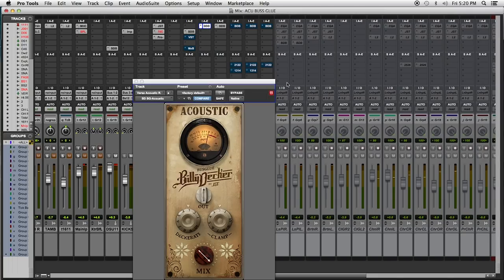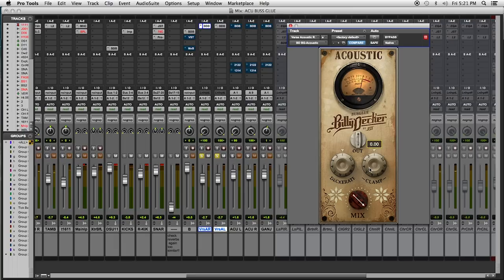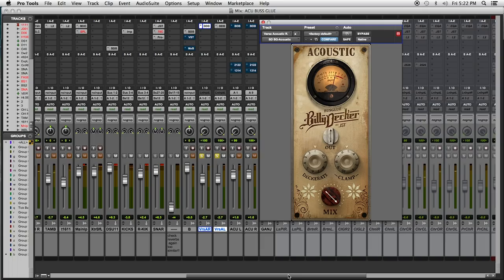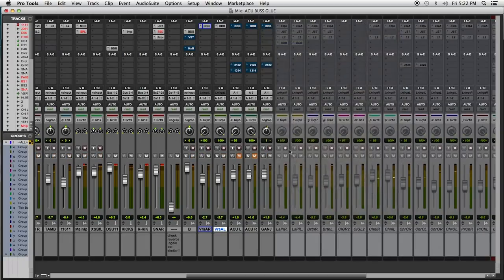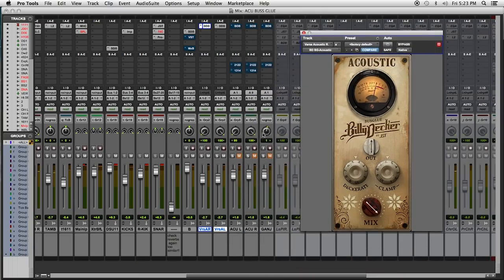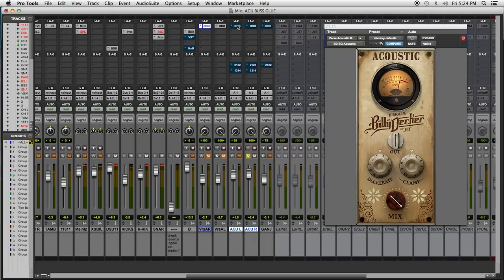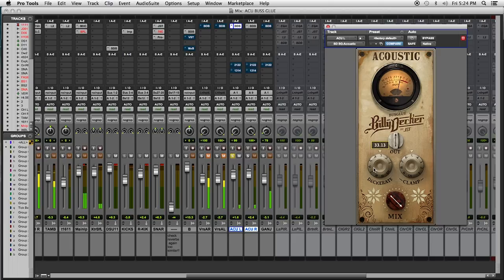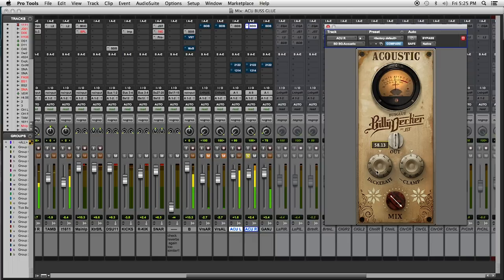Mixing Acoustic Guitars with Bus Glue Billy Decker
Mixing Acoustic with Bus Glue Billy Decker